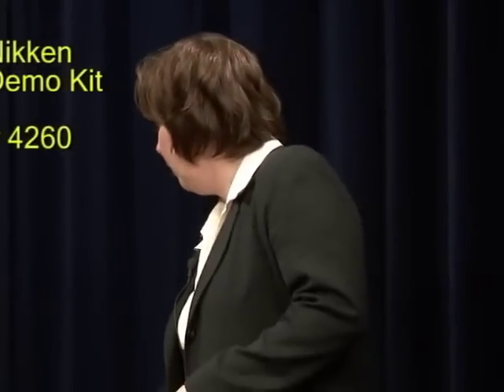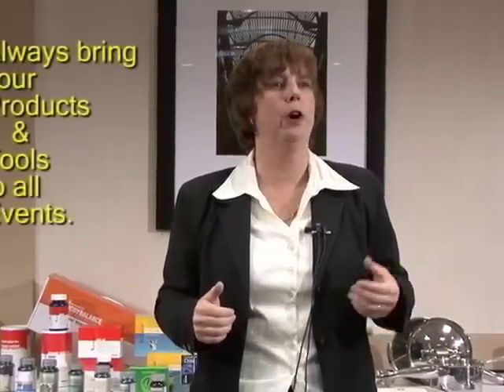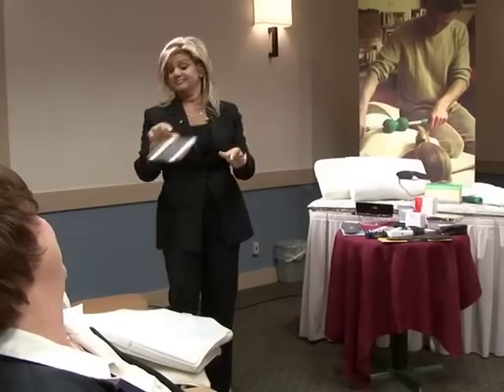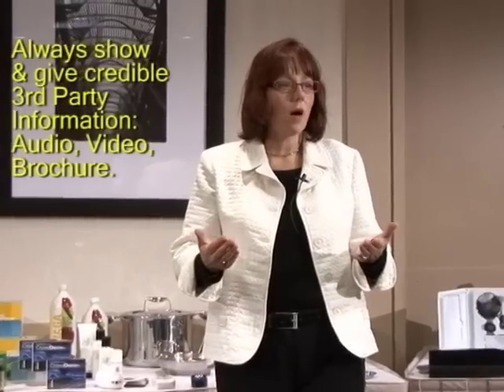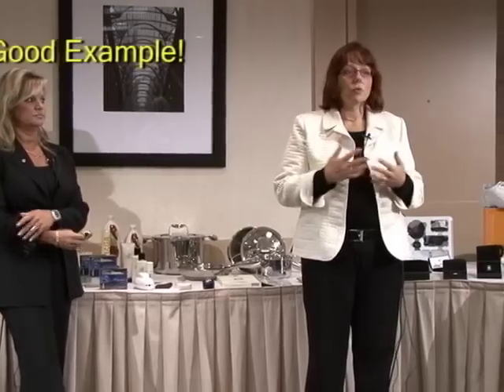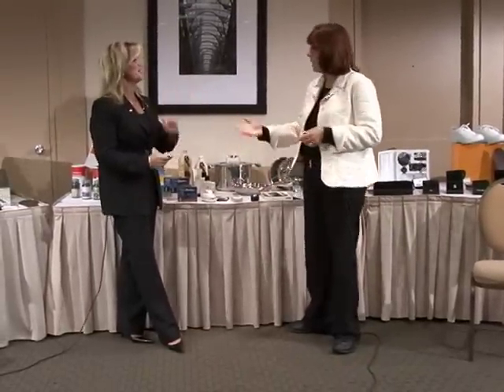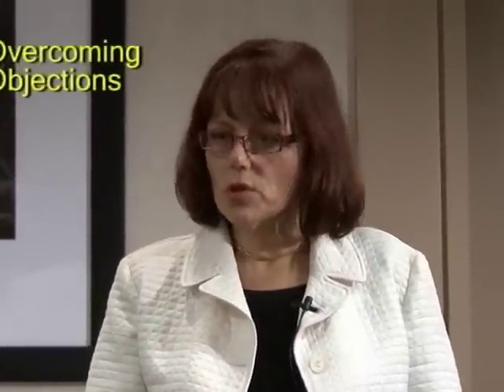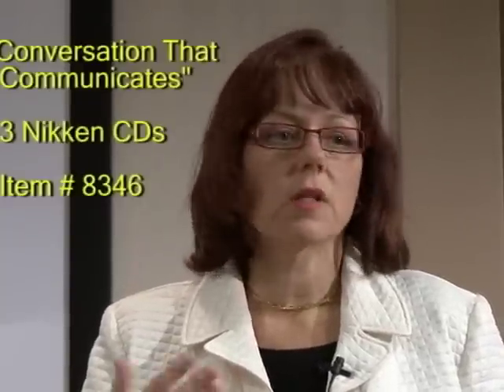Wellness Products Workshop - Video 2 of 2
Note: Some of the products change from time to time. The basics always apply. See the latest Nikken catalog.

You do NOT need to know ALL this information to do Nikken. Simply use the products, enjoy their benefits and believe in them. Share the Nikken opportunity and products with many people and get them to a Nikken event. Let your sponsor and upline support team help you to get started correctly. This video is for those who are curious and want more information.

Remember the KISS Principle: Keep It Short & Simple. Do not get into technical explanations and overwhelm people with too much information. "High Tech = Low Check" means that consultants who get technical and complex in describing the products seldom earn a good income. A high residual income comes from a large network of many consultants and customers who can easily present the products and opportunity to many others. Keep It Short and Simple. Enjoy your Nikken journey.

Nikken® Products Workshop
with Health Professionals & Successful Consultants

Understand, Use, Present & Demonstrate Nikken® Products

"Documentation Beats Conversation. Seeing Is Believing."

Independently produced  - DVD  2 of 2:  1h 52m

We make no medical or income claims. Experience the products for yourself.
This is a product information / training video for Nikken consultants only. Independently produced.

Nikken is a world leader of the Wellness Revolution and is the only company with the Total Wellness solution. The advanced Nikken technologies and products create a "best-of-all-worlds" product line and a healthy living environment - The Wellness Home.

Increase your understanding of and belief in the Nikken technologies, products and the Wellness Home with this in-depth workshop. Discover the Ideal Products for the Ideal Business.

"Enjoy and share."     Bo Tanas

12. More Water Demos, Demo Tools ( 6:24
13. Be Prepared for Business: Products & Tools ( 3:58 )
14. Lending Products Effectively As a Last Resort  ( 15:36 )
15. One Minute Product Testimonial ( 4:06 )
16. Coffee Shop Demos ( 10:17 )
17. The ABC System, Handling Objections ( 6:03 )
18. Getting Started ( 10:43 )
       Best of A Wellness Showcase with Doctors,
       and Health, Fitness & Air Quality Professionals
19. Magnetics ( 7:00 )
20. Sleep System ( 7:30 )
21. Far Infrared ( 5:45 )
22. Fitness ( 5:50 )
23. Testimonials: Sleep & Weight Loss  ( 2:10 )
24. Air Systems ( 20:00 )
25. Closing Comments, Tools ( 4:45 )

Note: Some of the products change from time to time. See the latest Nikken catalog.